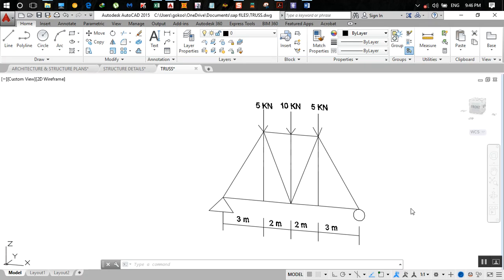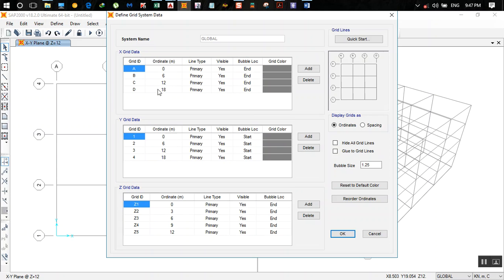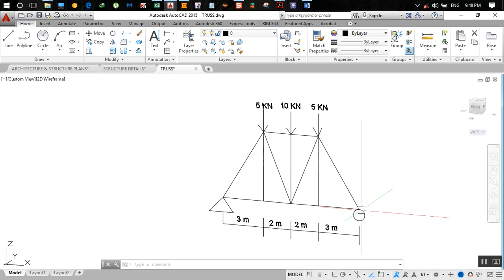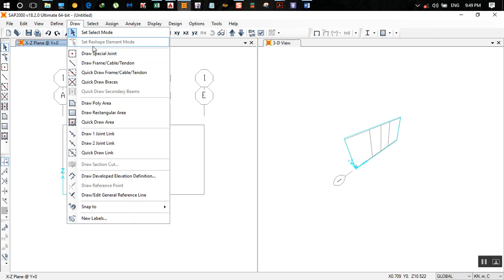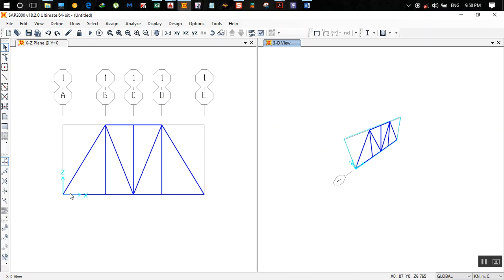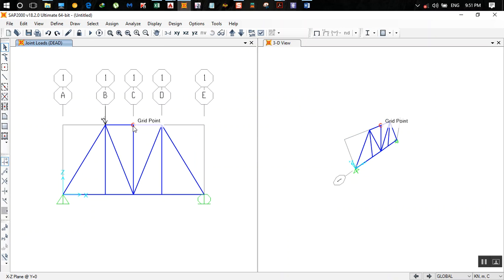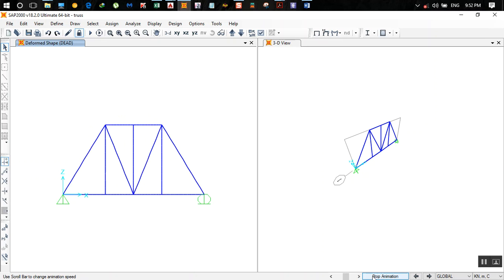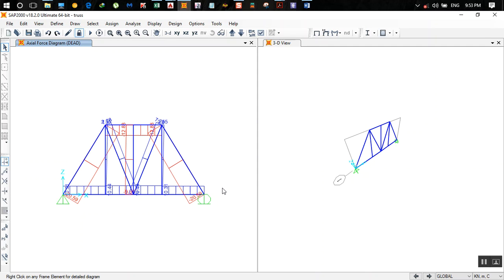SAP 2000 Tutorial For Beginners [Chapter 2]: Introduction Part 2